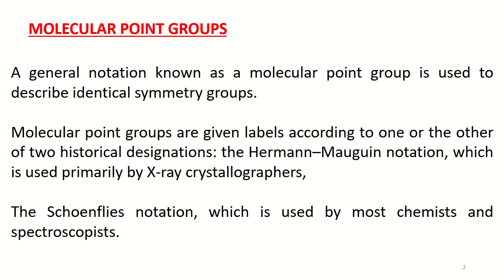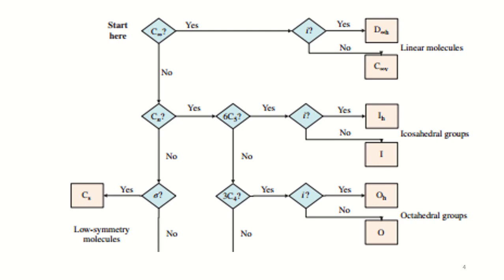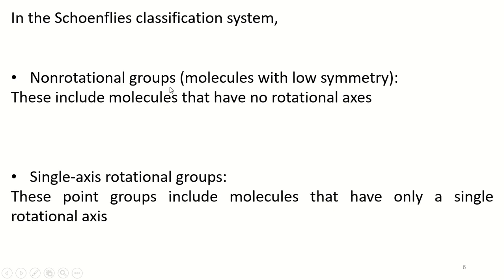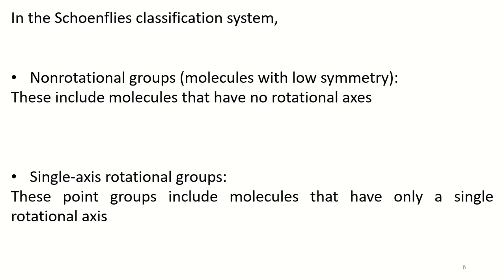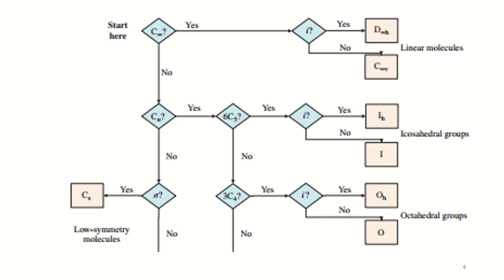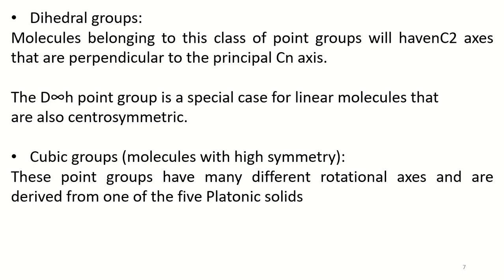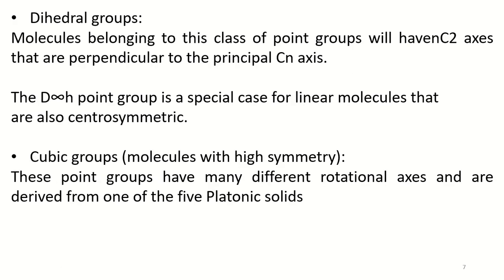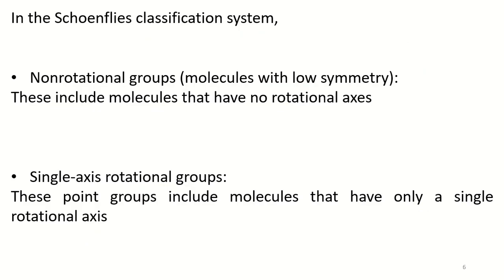Lecture 1.12. BSVIII_Inorg_CHEM4120_Adnan_UE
Symmetry - Approved - Dr. M. Adnan Asghar

Molecular Point Groups (Part – I)